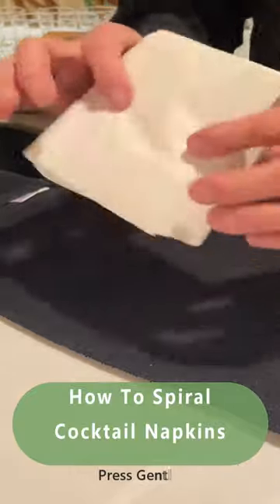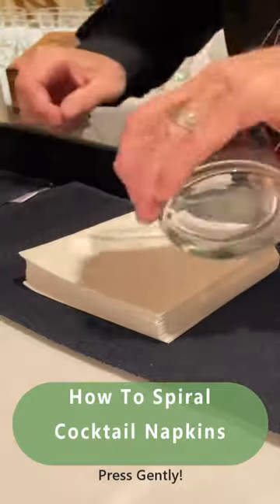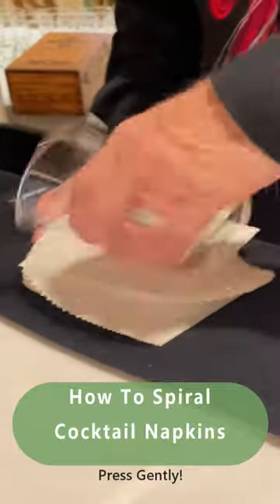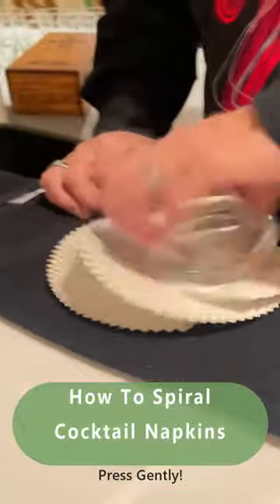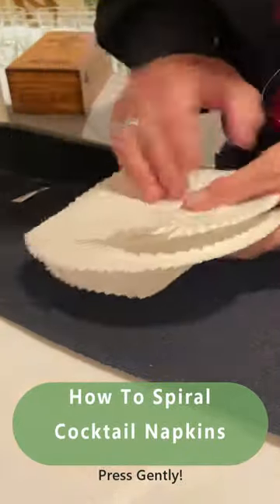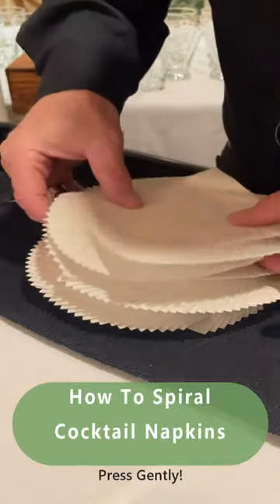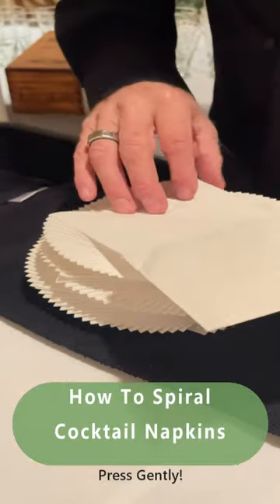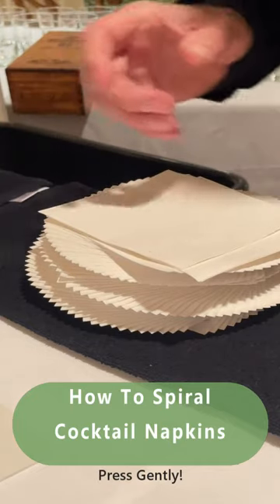Cocktail Napkin Spiral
Cocktail Napkin Spiral - The Drink Chef shows the viewer here, how to make the perfect cocktail napkin spiral stacks. Make your bar look professional and inviting. Push gently and spin the glass to get the perfect cocktail napkin spirals.